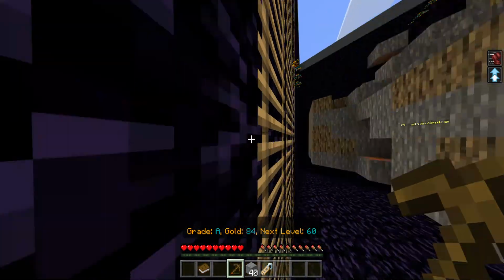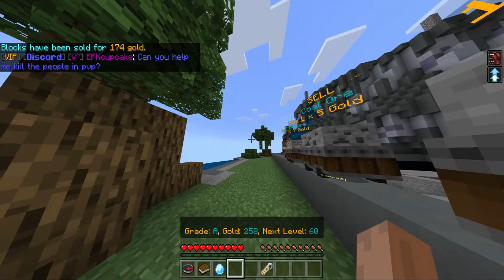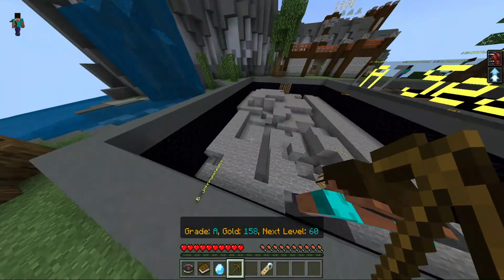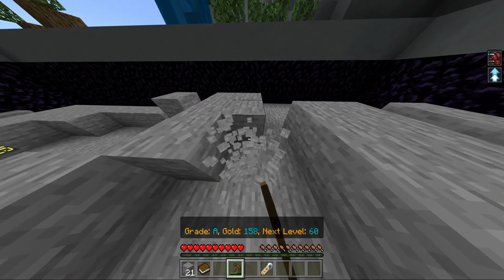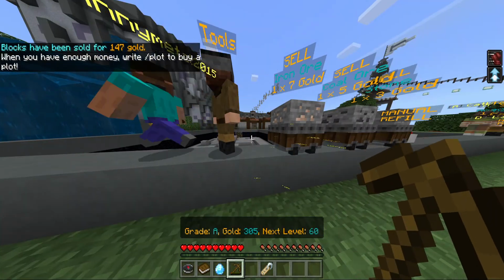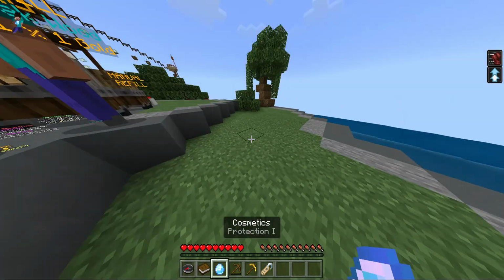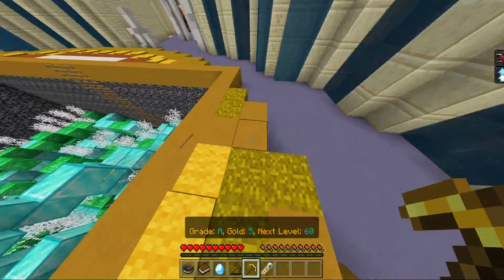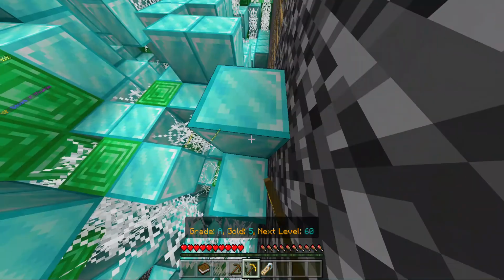I MADE 1.5K IN PRISON!!!!